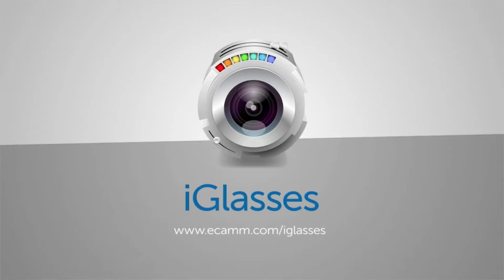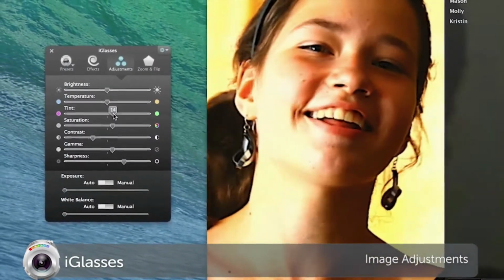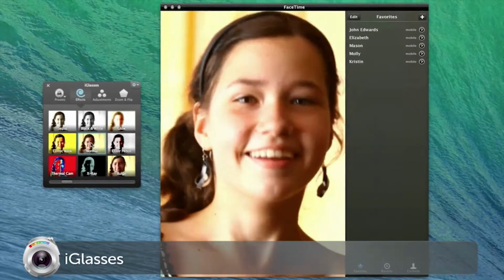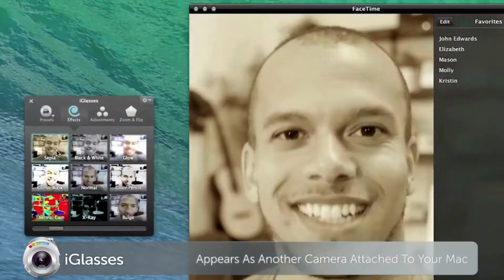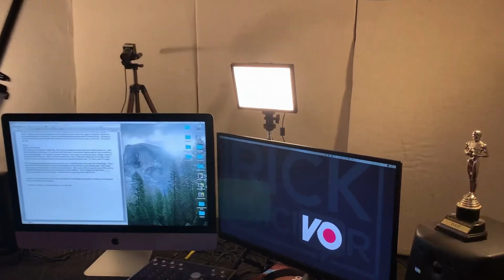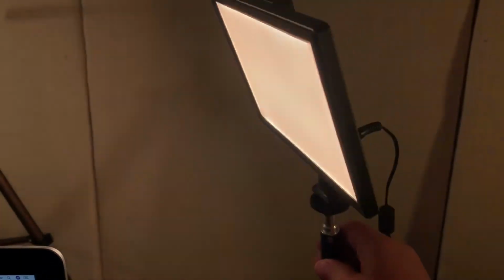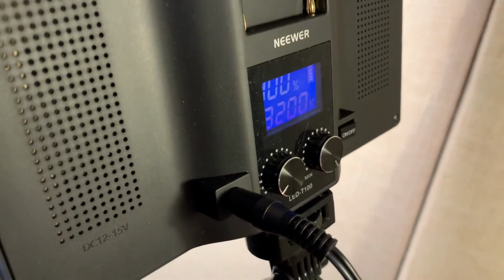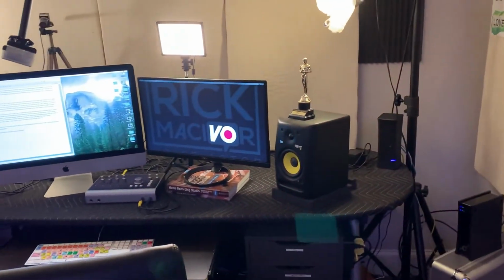How to look your best on your CURRENT webcam.-Telegenic - Episode 8 -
All the webcams are sold out!  How can you make the webcam from your computer look better?  If you are using Skype, Zoom, Hangouts, Facetime, or Messanger, you CAN make your webcam and video conferences look better.  Without buying a new camera.  Just a few simple steps can make all the difference.